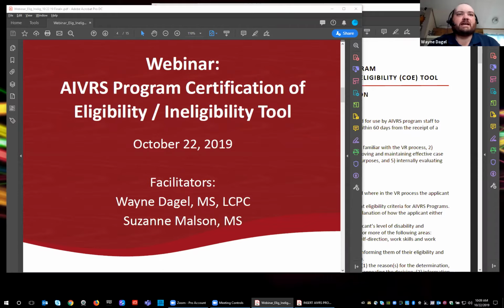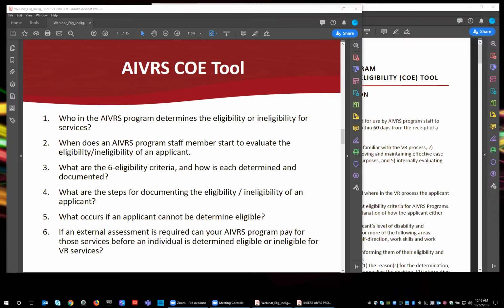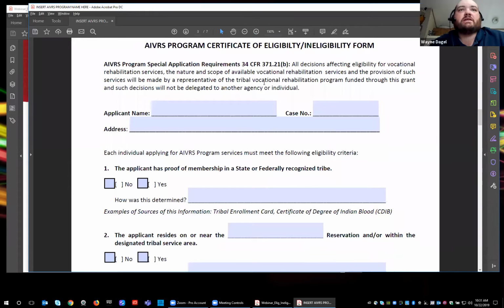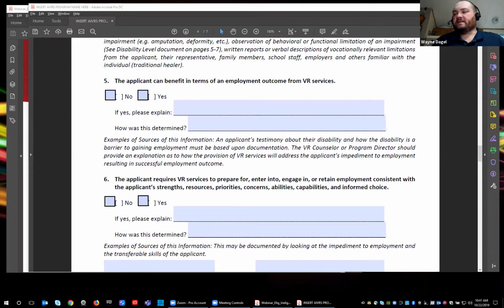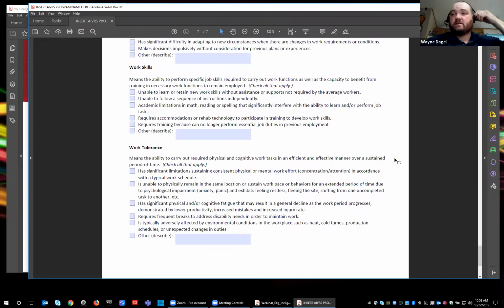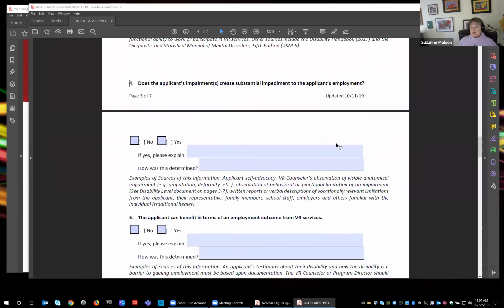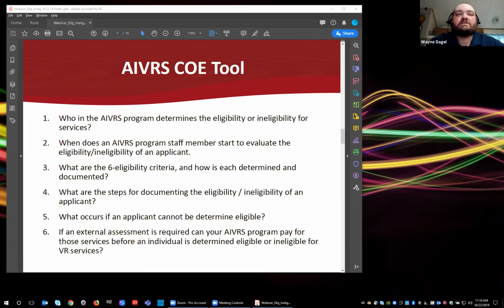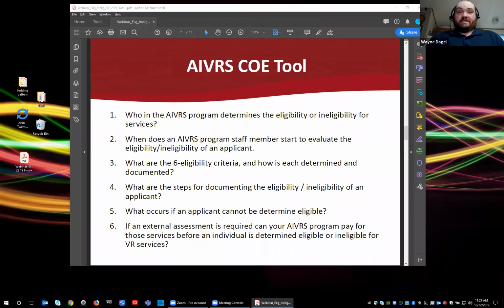Certificate of Eligibility/Ineligibility COE Tool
Join the AIVRTTAC VR Training and Technical Assistance Specialists, Suzanne Malson and Wayne Dagel, for the next webinar on the Certificate of Eligibility/Ineligibility (COE) Tool.

The AIVRS Program COE Tool is designed for use by AIVRS program staff to assist in determining an applicant’s eligibility or ineligibility for VR services, within 60 days from the receipt of a completed application (signature and date required). Possible uses of the tool include: 1) conducting staff training for staff to become familiar with the VR process, 2) building in program consistency related to the determination of all applicants’ eligibility or ineligibility, 3) improving and maintaining effective case management, 4) improving data collection and management for reporting purposes, and 5) conducting internal evaluation and assessment of VR Counselors skills and knowledge.

Upon completion of the webinar an AIVRS staff member will be able to:
1.) Determine an applicant’s eligibility or ineligibility for services within 60-days
2.) Provide consistency in determining an applicant’s eligibility or ineligibility
3.) Utilize the six eligibility criteria for determining the unbiased eligibility of an applicant